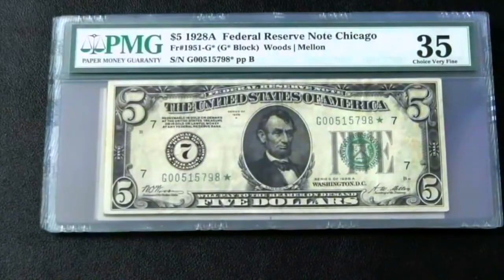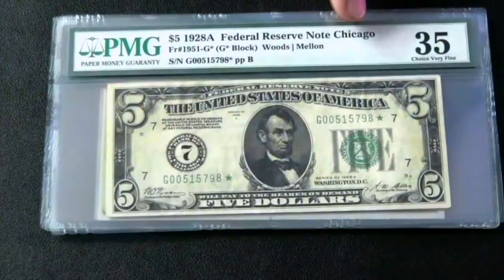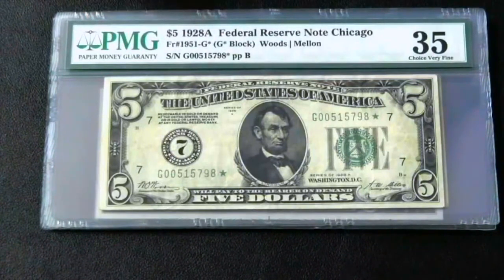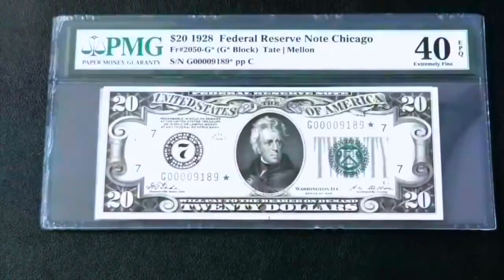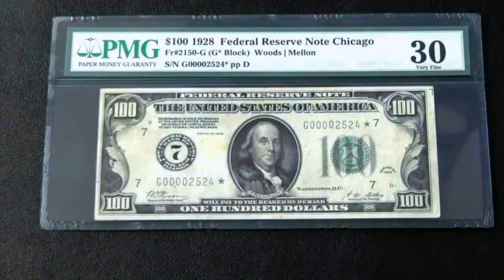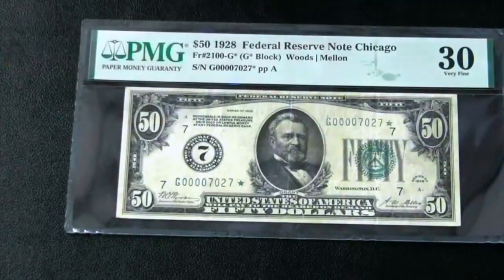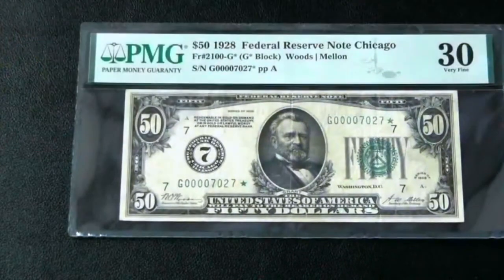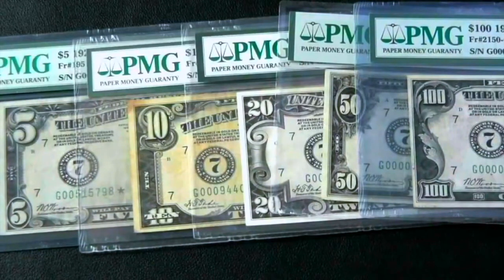Star Note Sunday 1928 Full Set